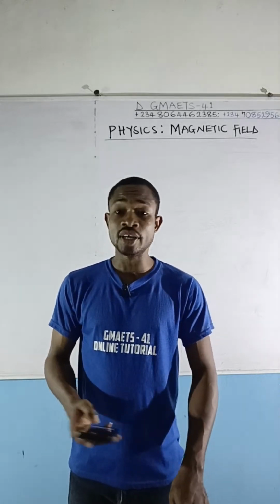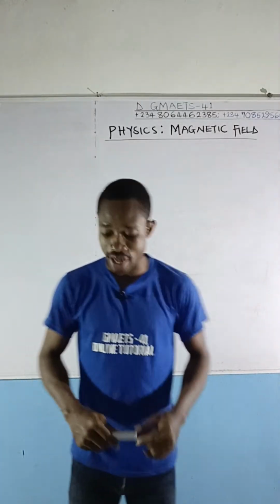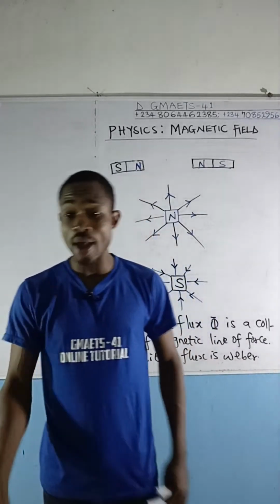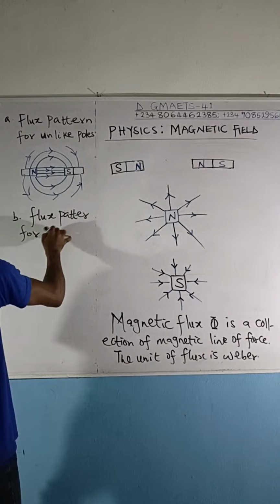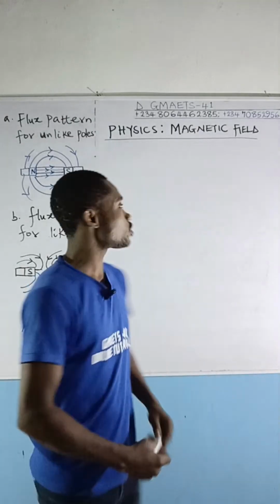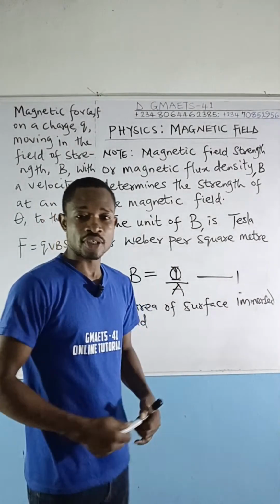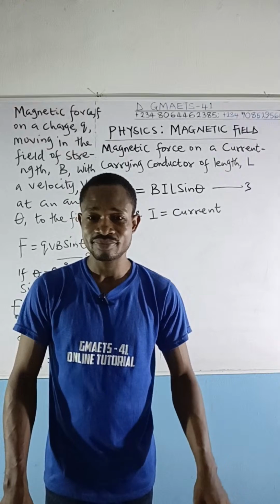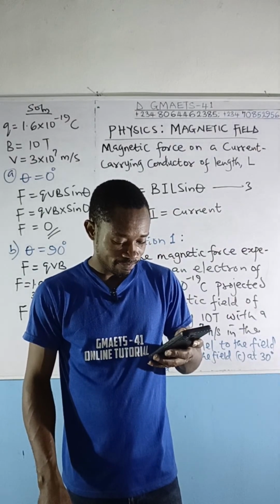GMAETS —41 is live! MAGNETIC FIELD || MAGNETIC FLUX DENSITY || MAGNETIC FORCE ON CHARGE & CONDUCTOR